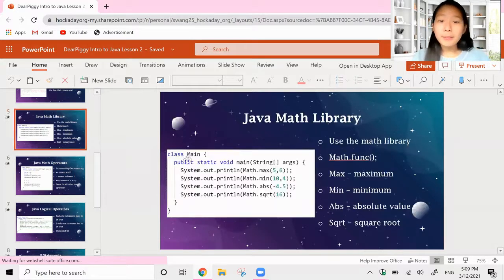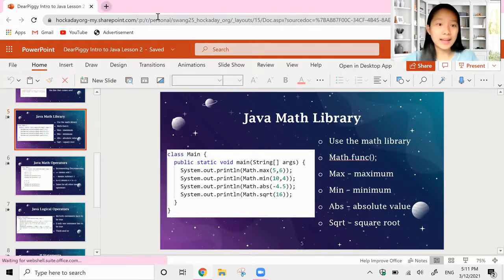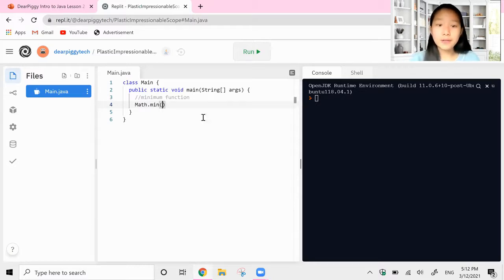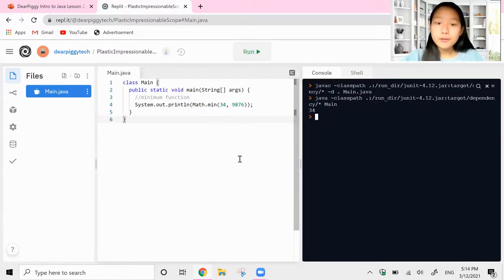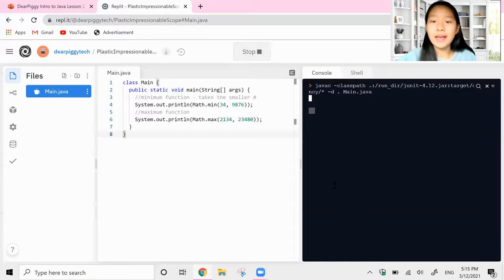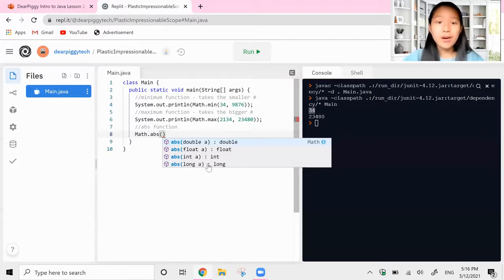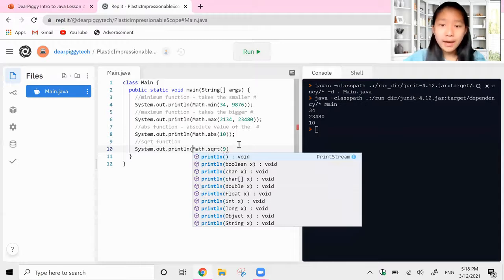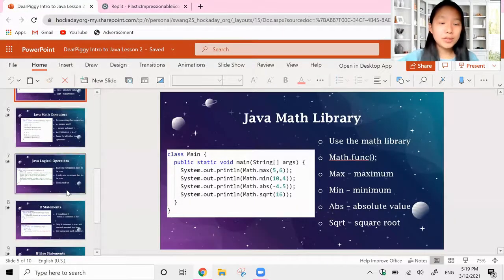DearPiggy's Introduction to Java - Math Library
Introduction to Java - Math Library